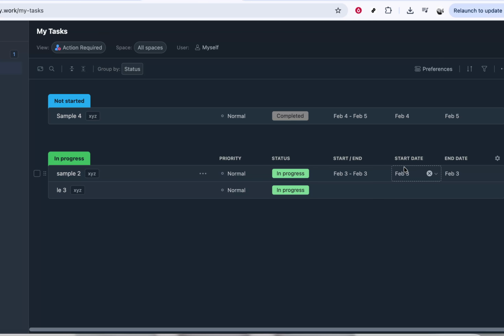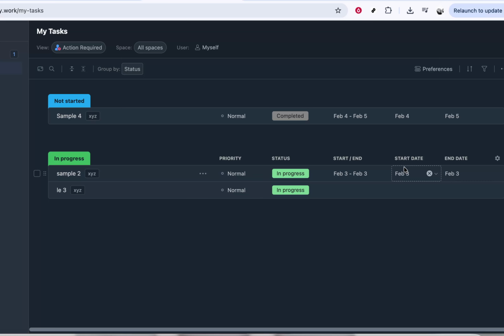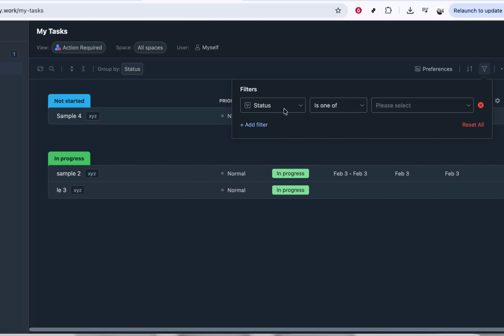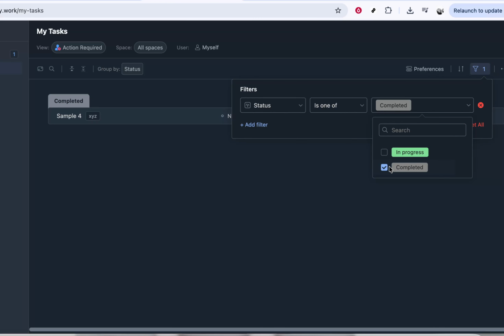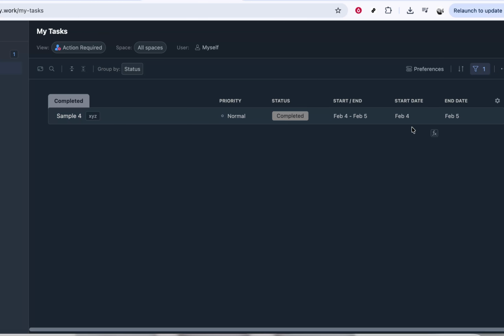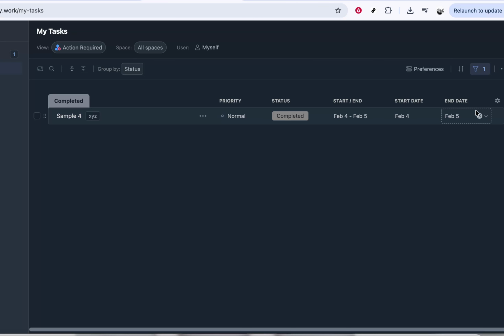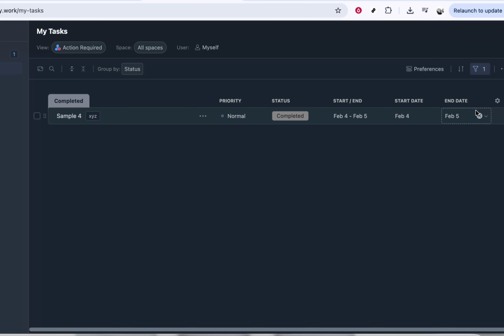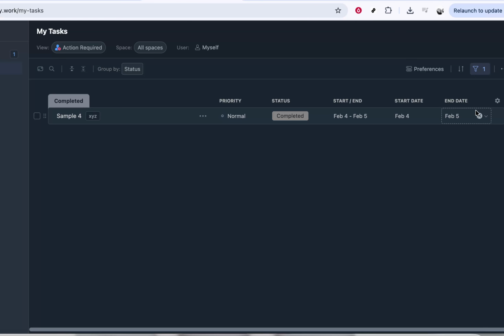How to Track Completed Work History in Goodday | Quick and Easy Guide 2026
Today we cover how to track completed work history in Goodday so you can review finished tasks, monitor team progress, and maintain a clear record of project activity.